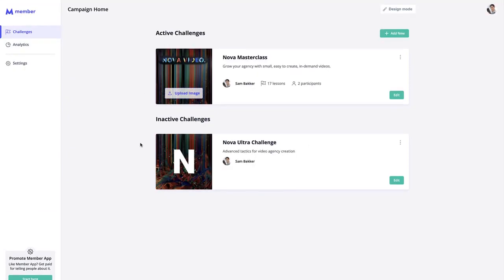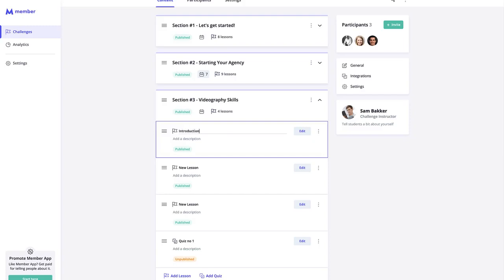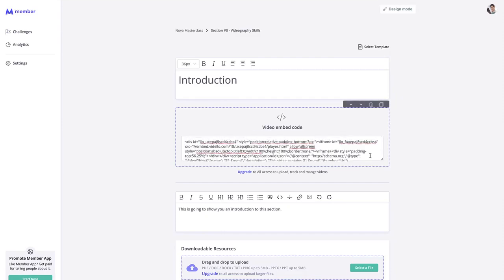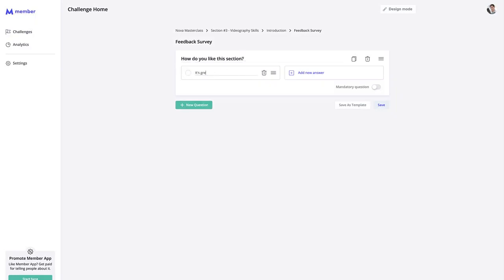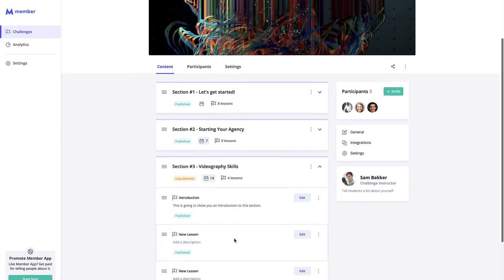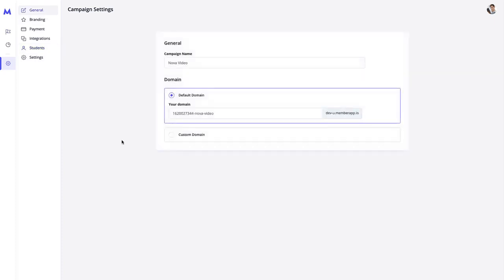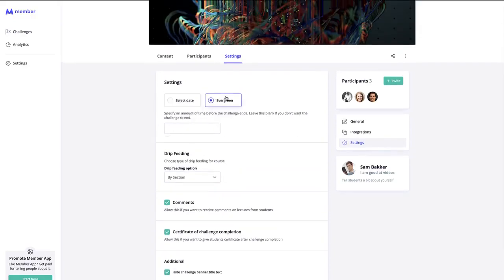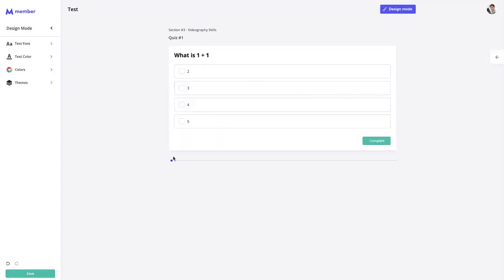Challenges App OTO - Challenges App OTOs - How Challenges App OTO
Challenges App OTO - Challenges App OTOs